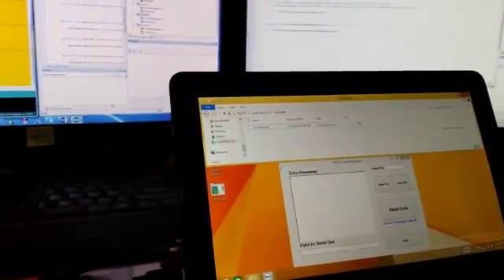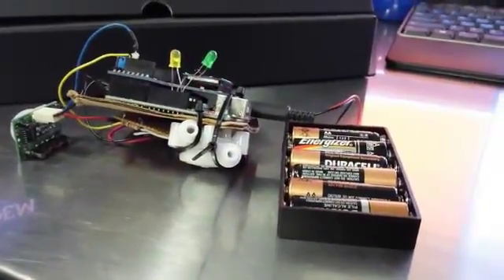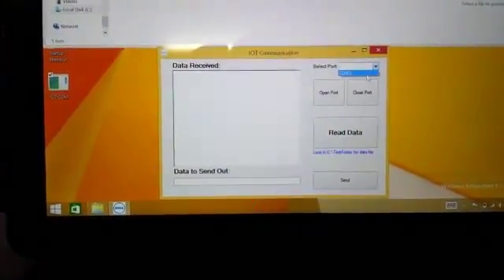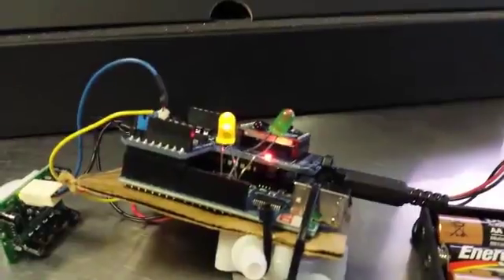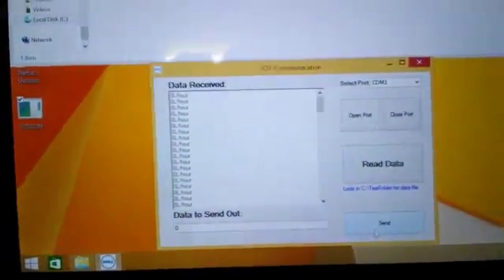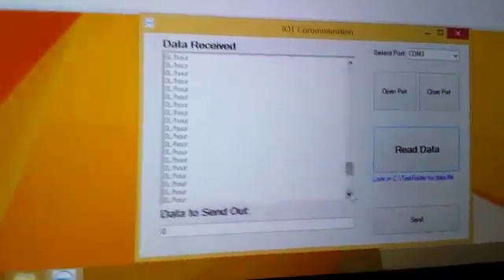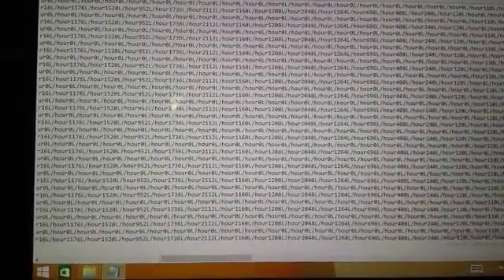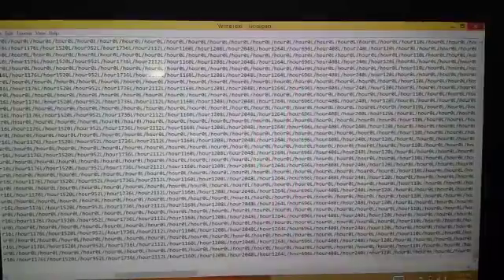Internet of Things (IoT) on Dell Tablet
This is a demonstration of an Internet of Things (IoT) type of sensor based application between a battery powered microcontroller with several sensors and a Dell Venue 11 Pro running Windows Embedded 8.1 Industry. A custom C++ application was written for the microcontroller and sensors to handle different input and output events. A custom application was also written for the Venue 11 Pro tablet to wirelessly communicate with the sensor endpoints and capture any incoming data. In todays day, it is important to monitor energy consumption, water usage and other related items. Utilizing IOT type of deployments can help us monitor, manage and conserve valuable resources.